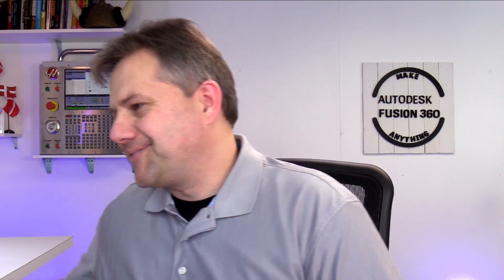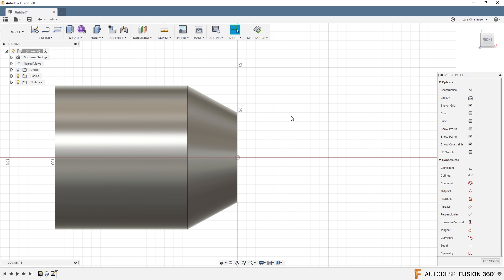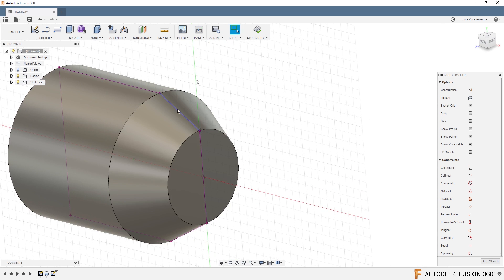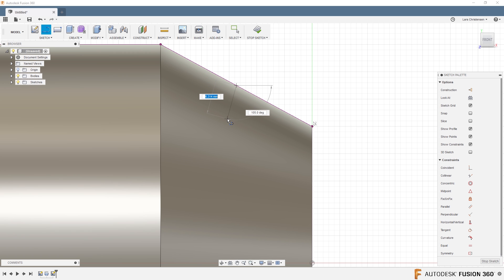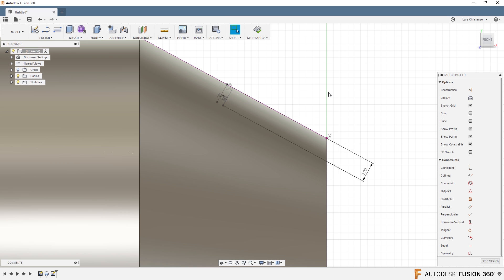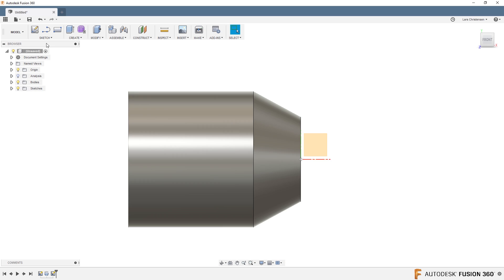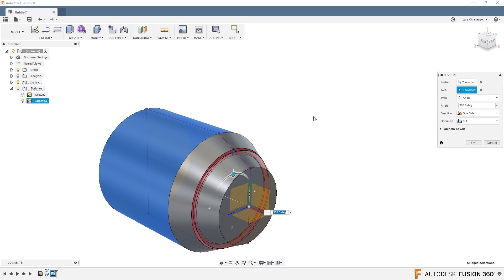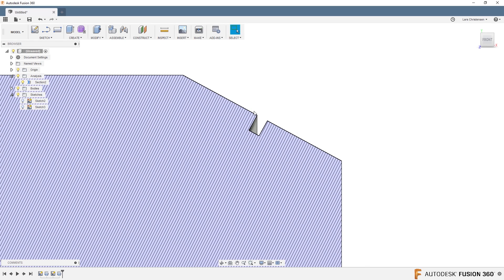How To Slot Tapered Round Bar Stock — Fusion 360 Season 2 EP8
Thank you, Tom! What to do when you want to add a slot perpendicular to a round tapered face...—(Worst description ever)